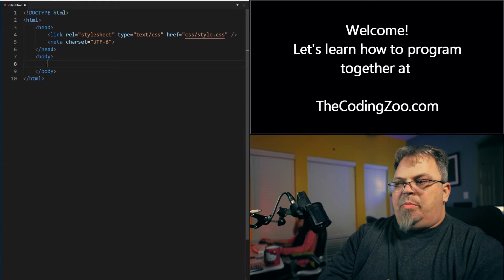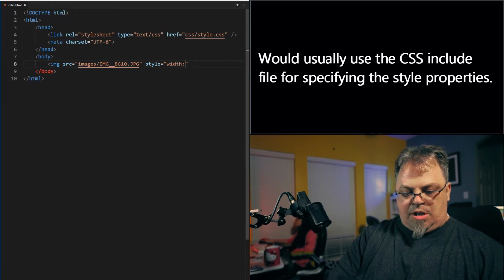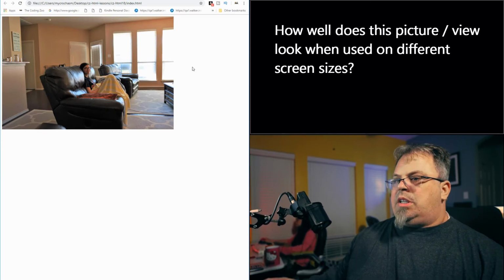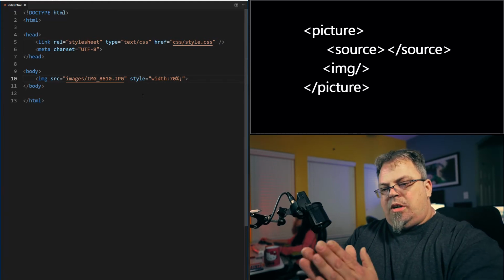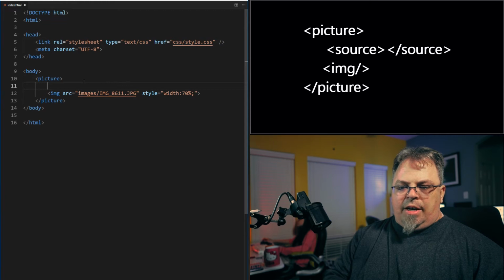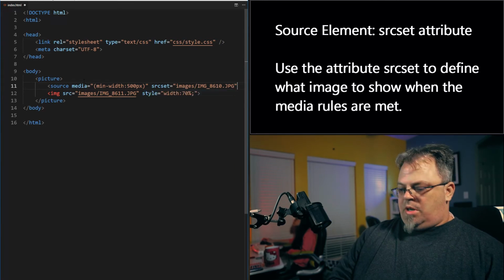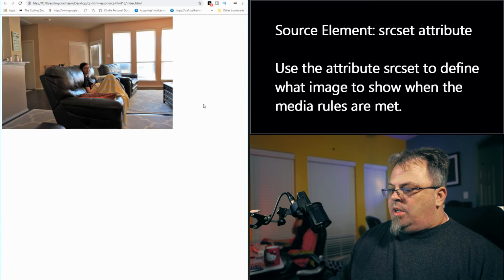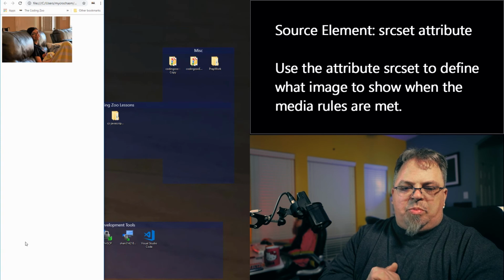HTML 5 Picture and Source Elements - HTML Building Blocks Lesson 18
In this weeks lesson, we cover the HTML 5 Picture and Source tags. We cover how to use the HTML 5 Picture element to show different pictures for different screen sizes.

HTML5 Picture Element